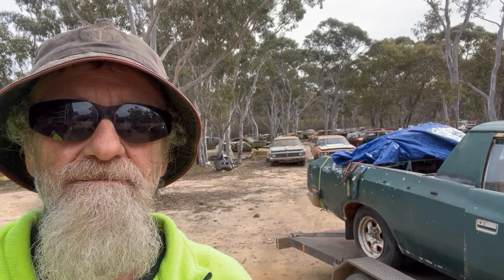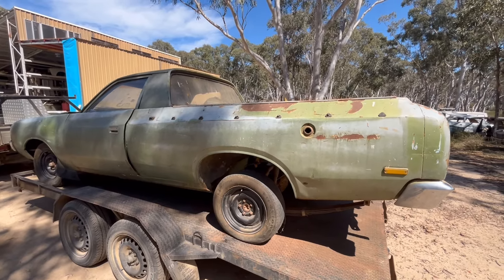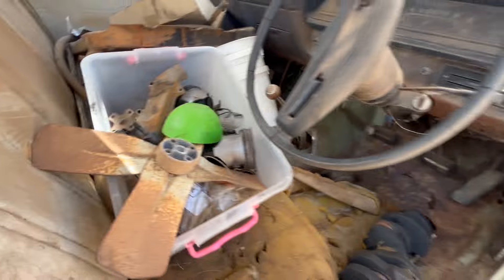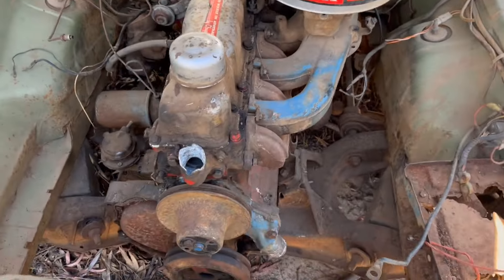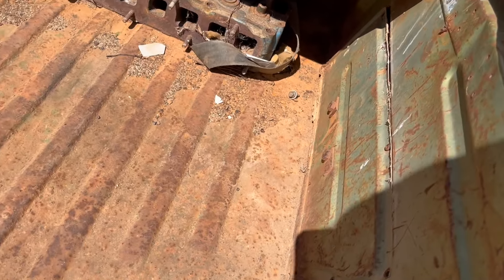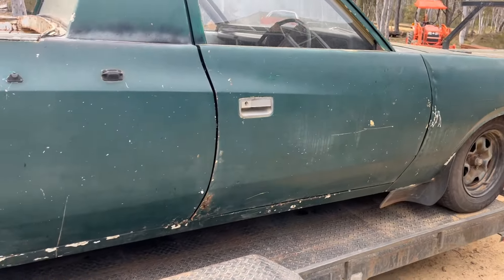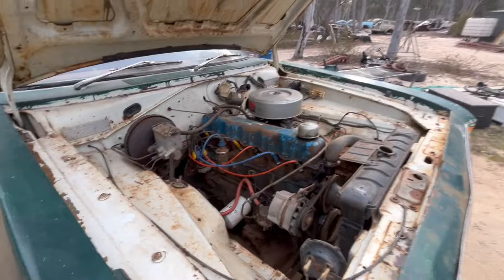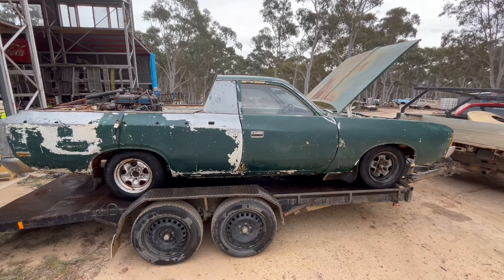VJ and VK Valiant utes turn up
A couple of new Utes for the collection 🤣